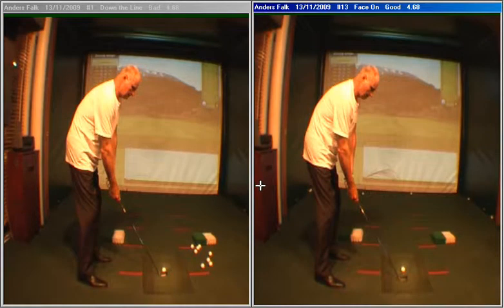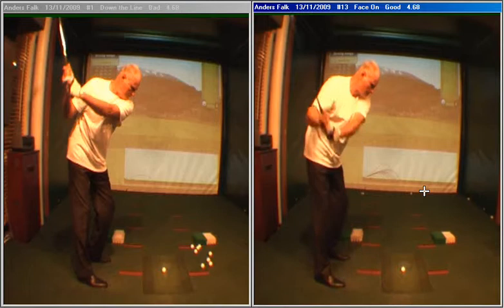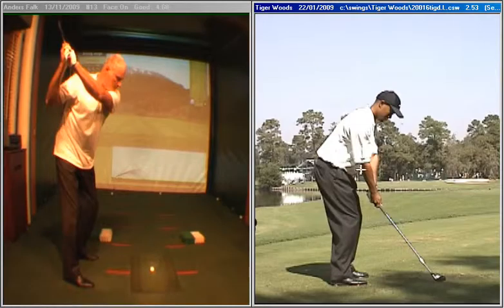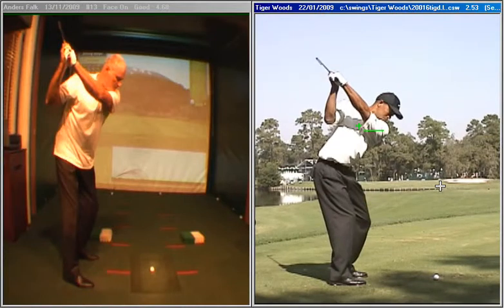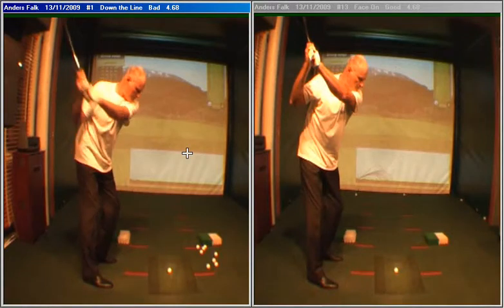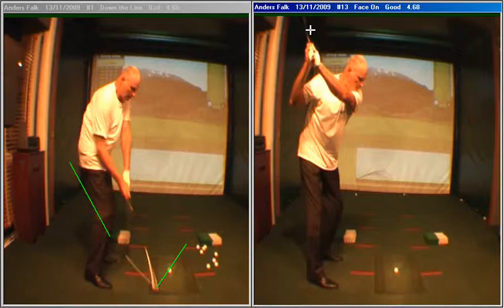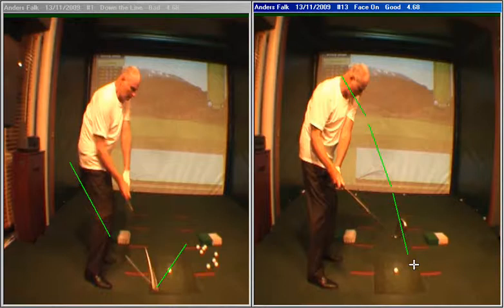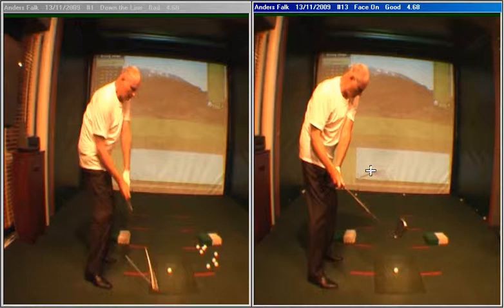Swing Factory Backswing Lesson 001.wmv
New backswing shaping up and downswing exercise